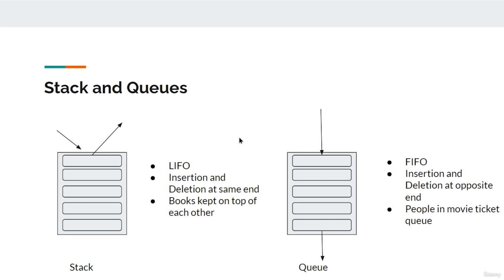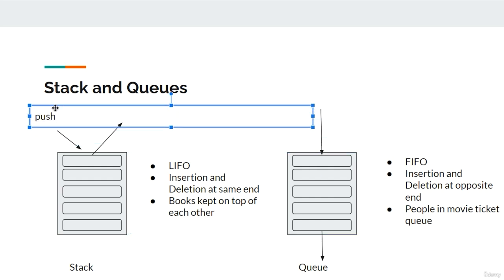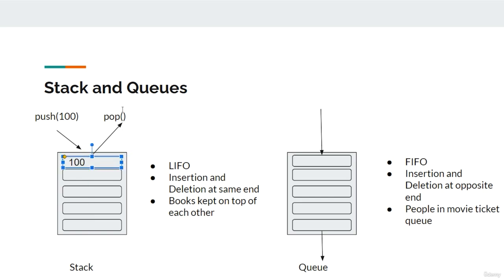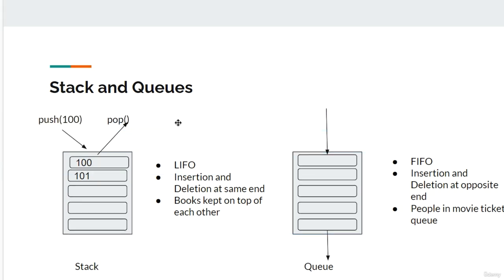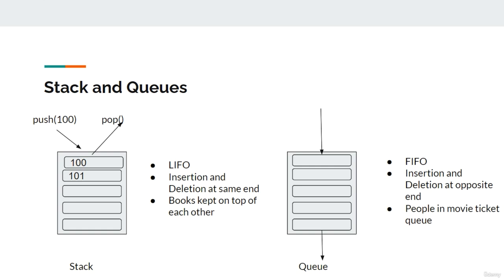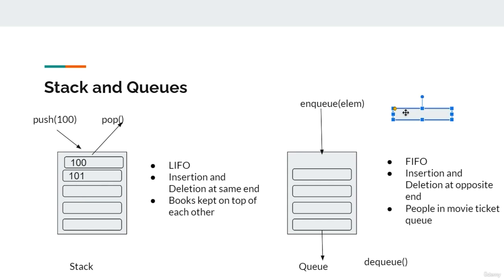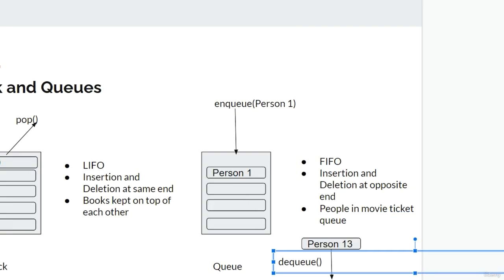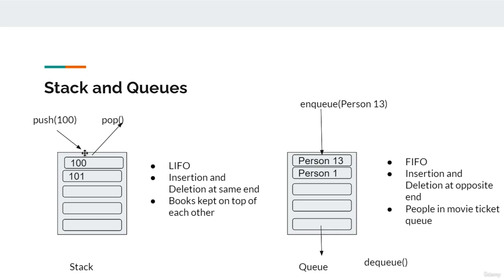13 What are Stack Queues